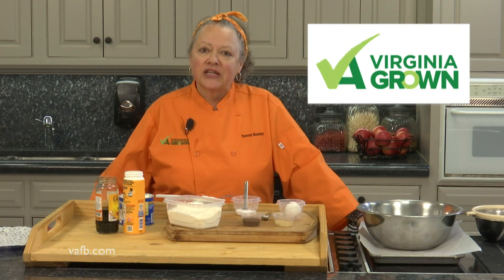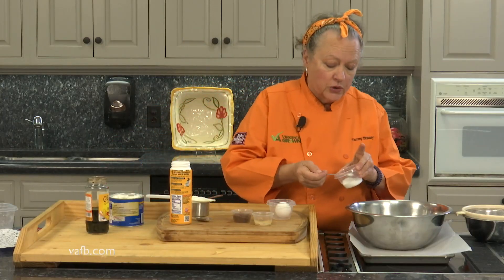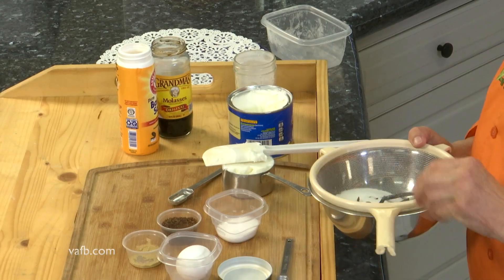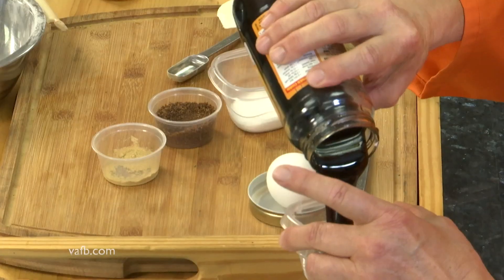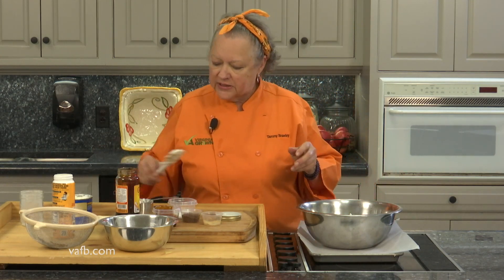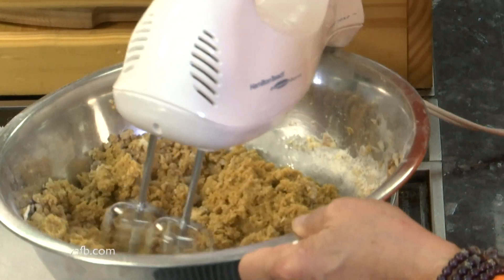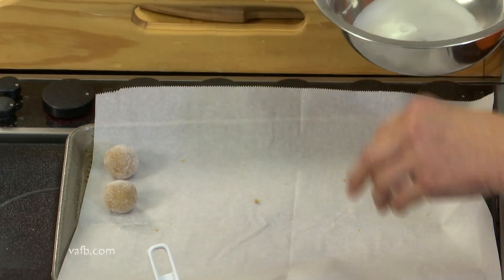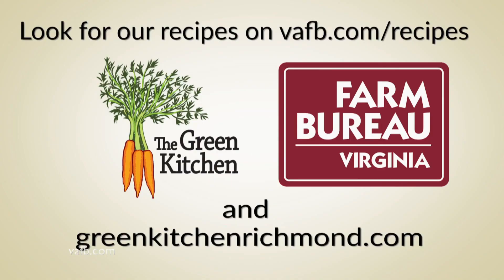Heart of the Home: Soft Ginger Cookies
There’s nothing like the scent of ginger to get you in the holiday spirit. Join us in the Heart of the Home while we bake soft ginger cookies, a delightful treat any time of the year! 🎄🍪